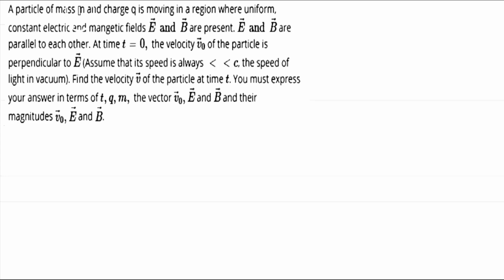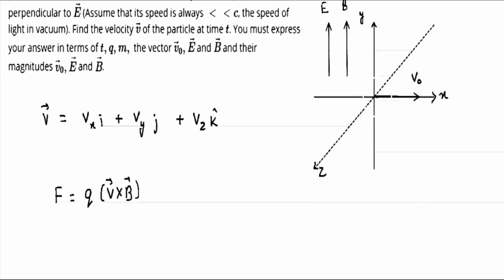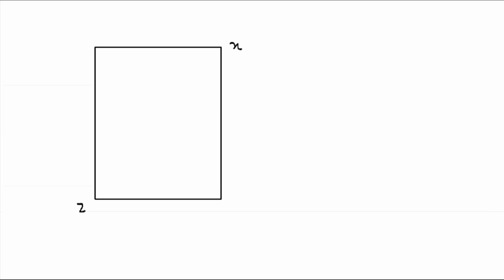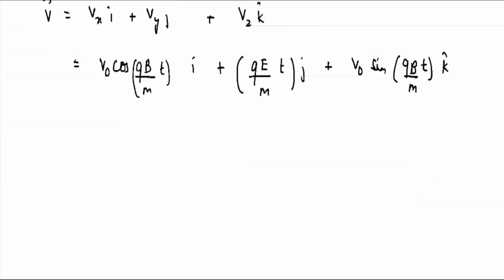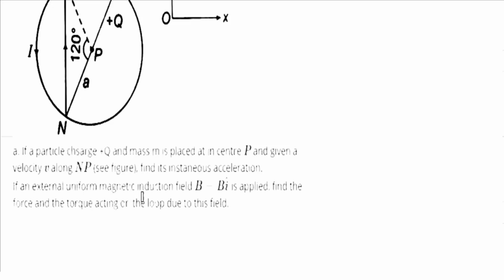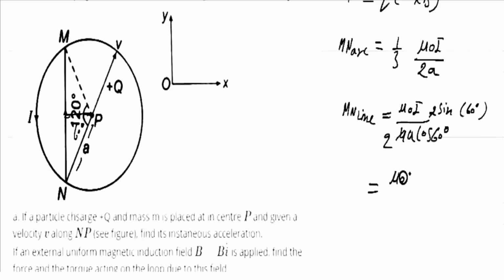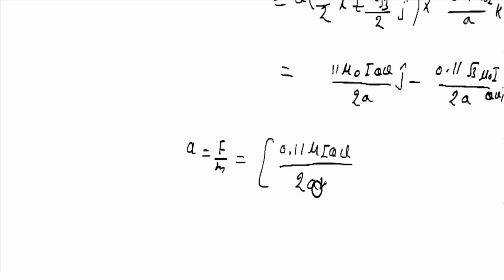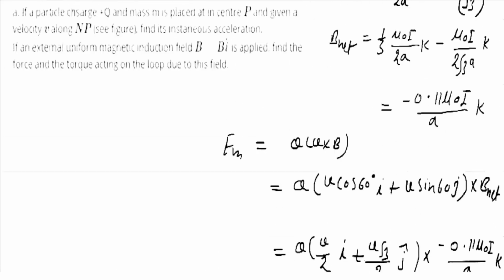Magnetics {PART 35} Previous years JEE questions for complete Chapter